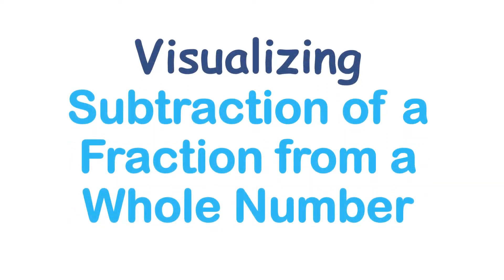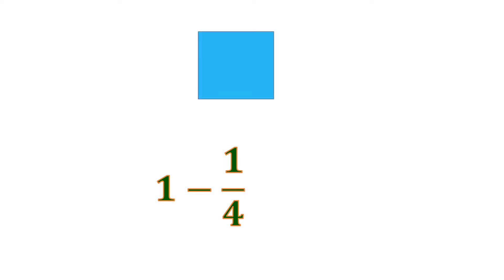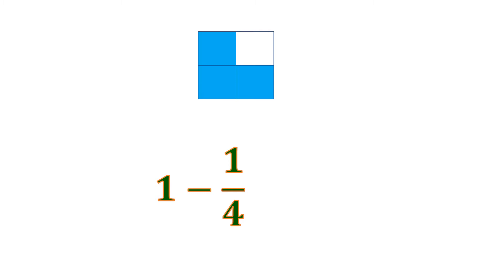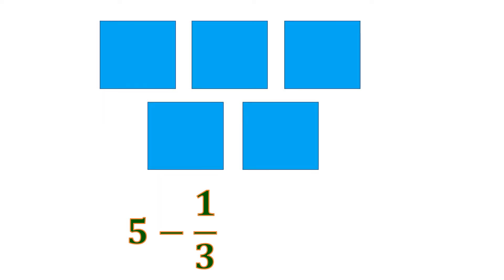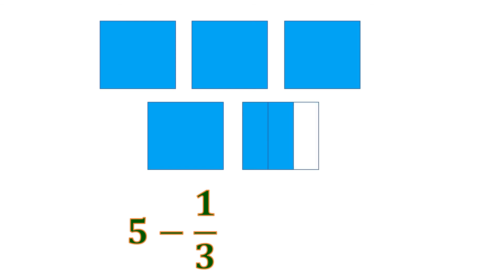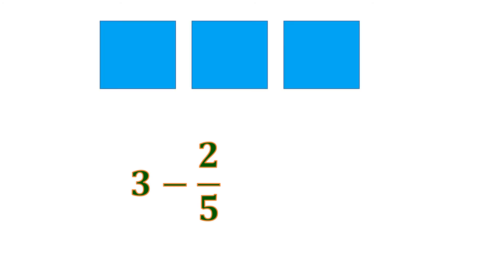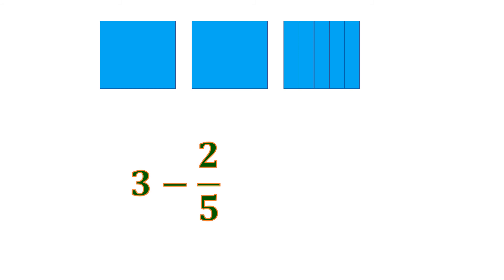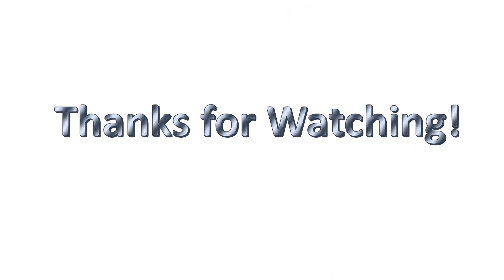Visualizing Subtraction of Fraction from a Whole Number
This simple and clear explanation with illustration about subtraction of a fraction from a whole number.